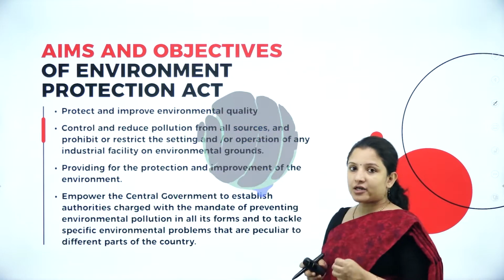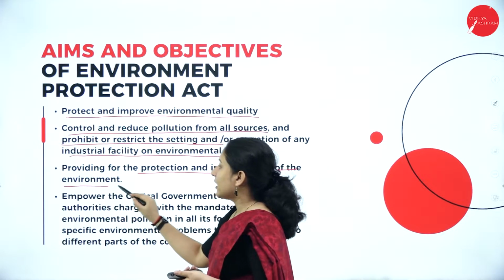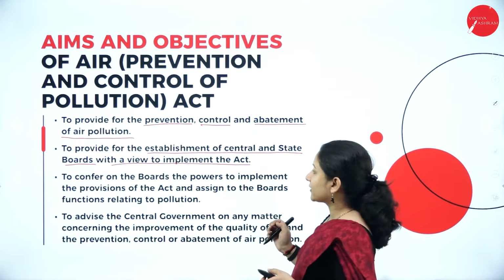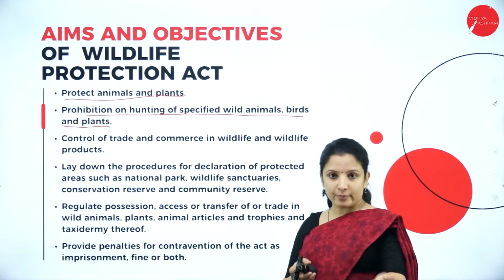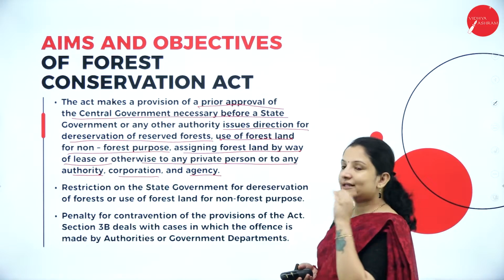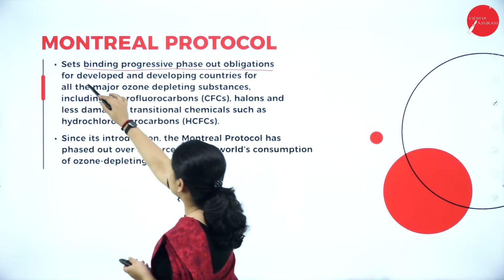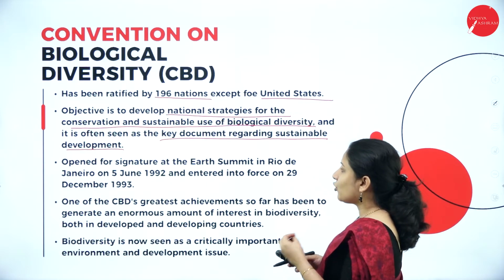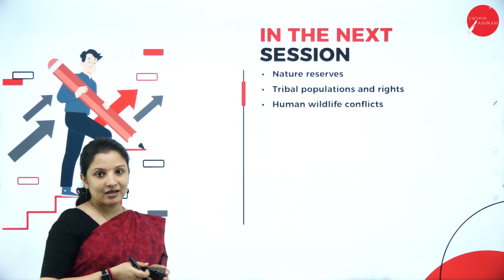DAY 23 | ENVIRONMENTAL STUDIES | II SEM | B.COM | ENVIRONMENTAL POLICIES AND PRACTICES | L2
Course :  B.COM
Semester : II SEM
Subject : ENVIRONMENTAL STUDIES
Chapter Name :  ENVIRONMENTAL POLICIES AND PRACTICES
Lecture : 2